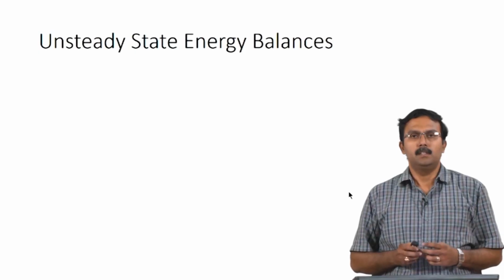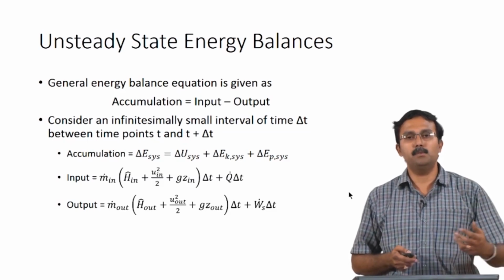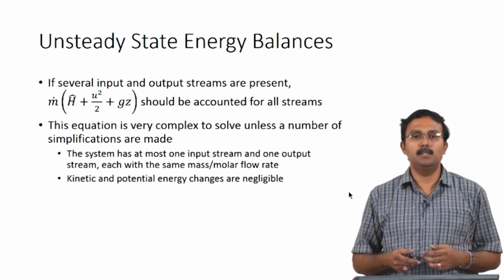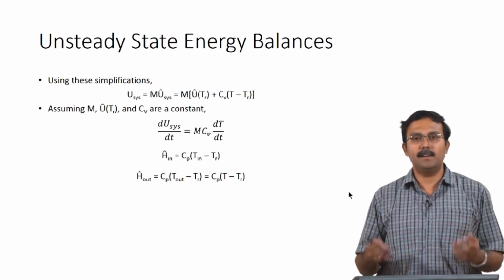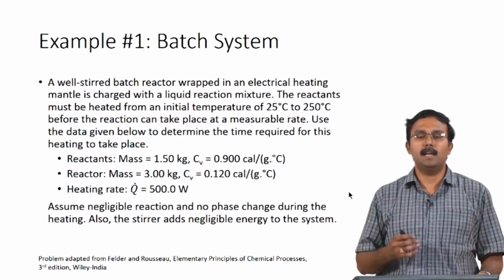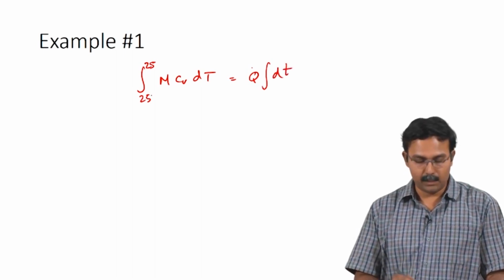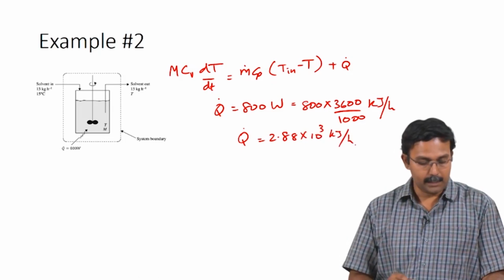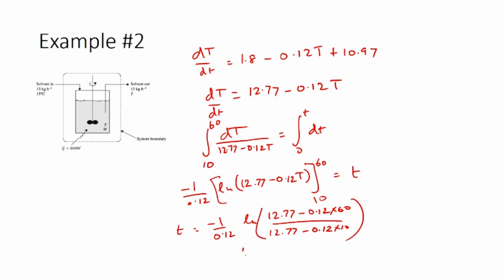Unsteady State Energy Balances